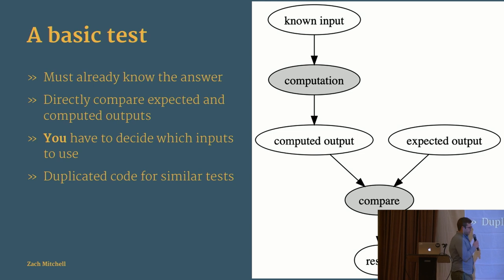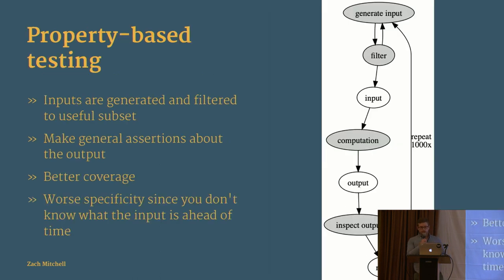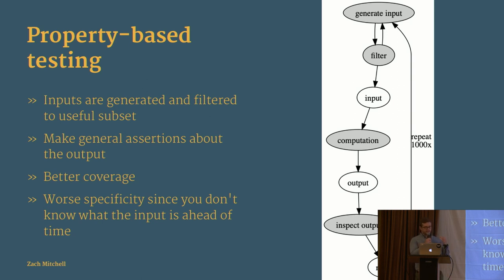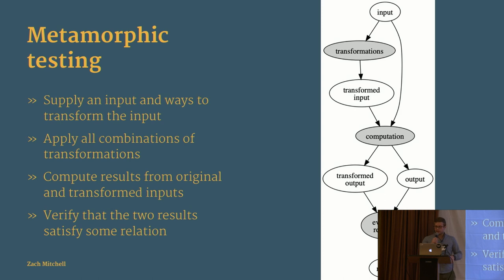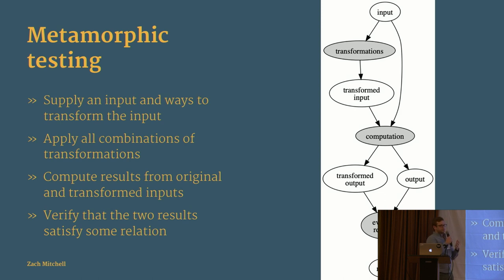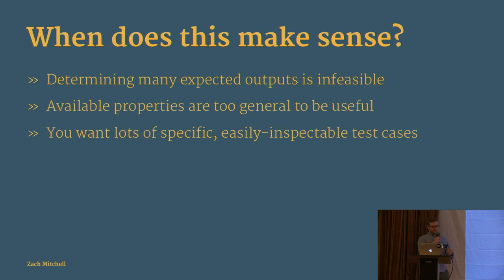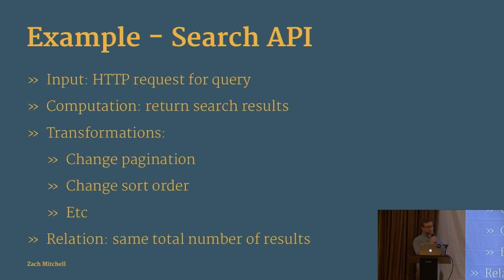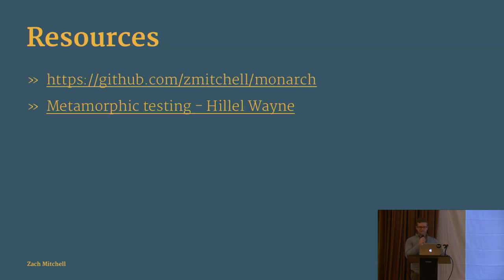Lightning talk - Metamorphic testing - Zach Mitchell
Zach Mitchell is a physics graduate student at Purdue University.

Lightning talks are 5 minutes long, on any topic, by anyone. Proposals are voted on by attendees and selected by conference organizers. Not all lightning talks have slides, and due to some technical limitations, not all slides were captured.